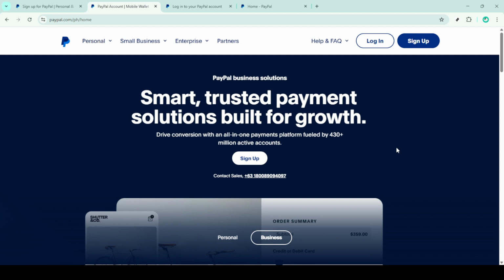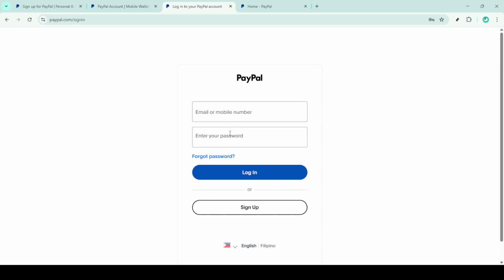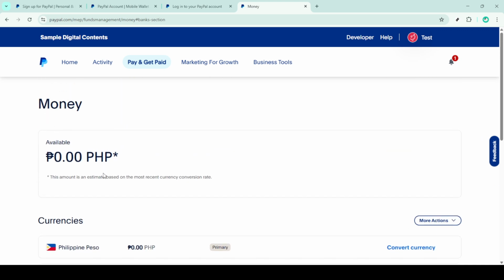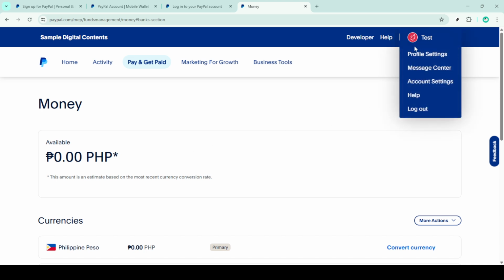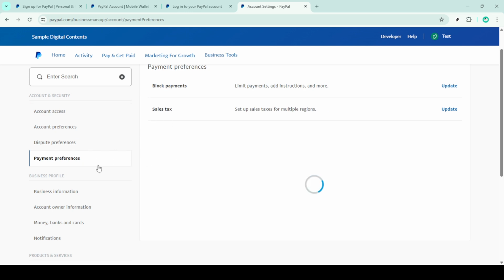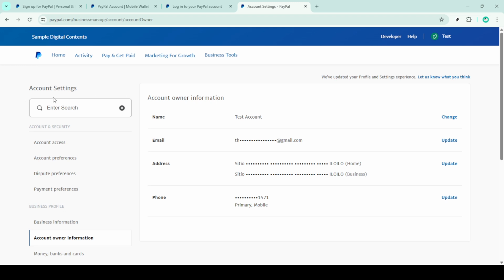How To Fix and Solve PayPal Payment Was Denied [2025 Full Guide]